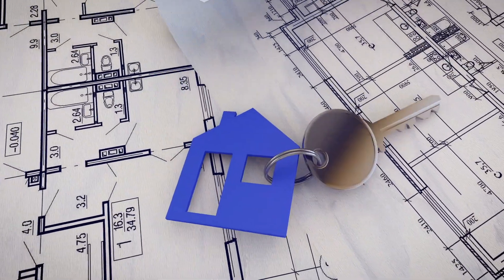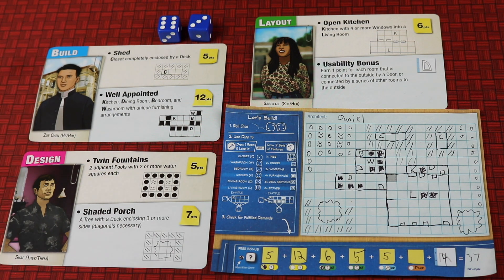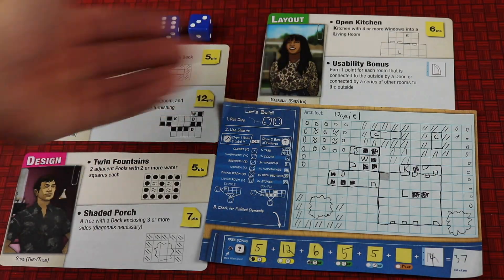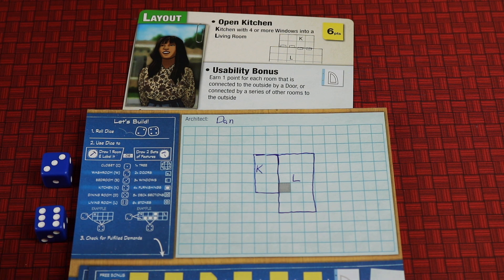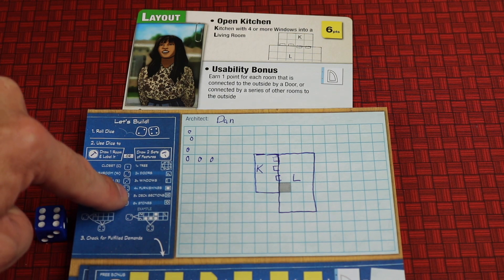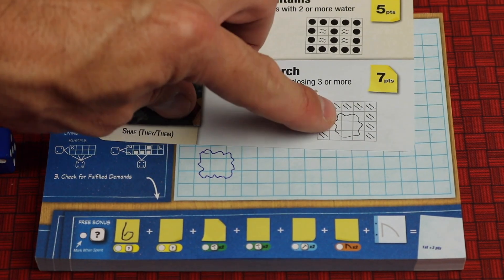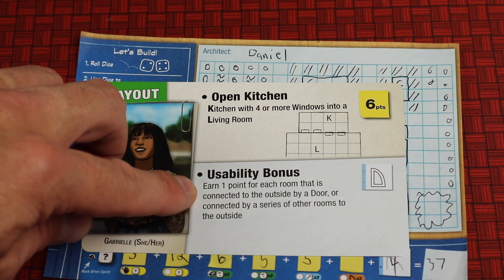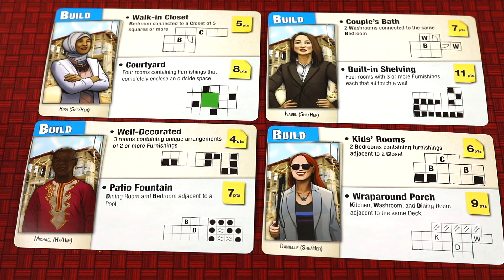Floor Plan Review with the Game Boy Geek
My review of this roll and write game (Floor Plan) where you’re an architect designing a house with certain demands. It’s published by Deep Water games.